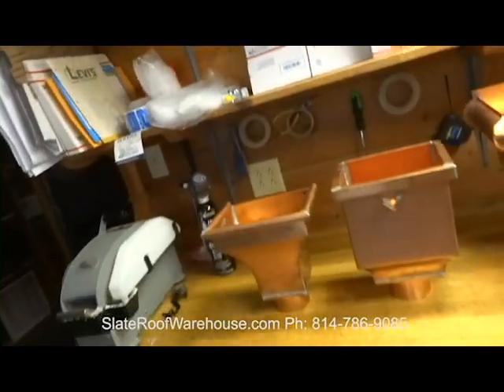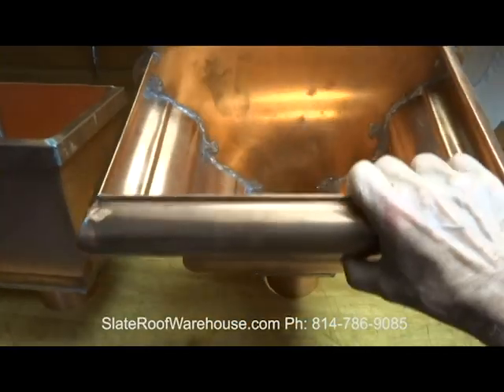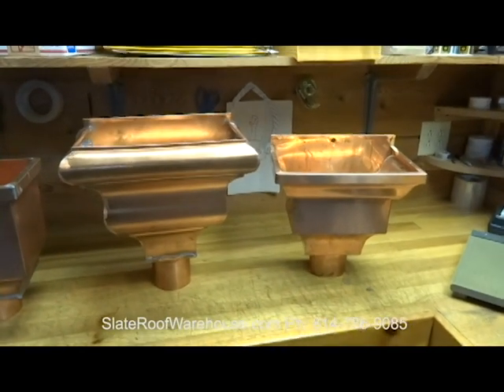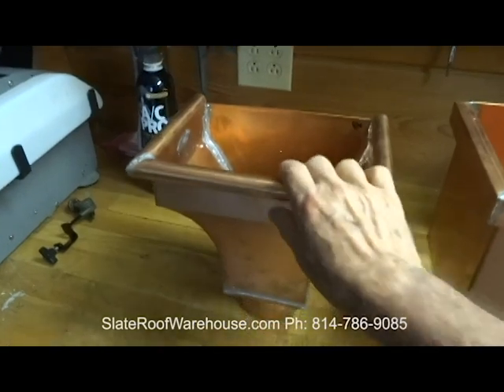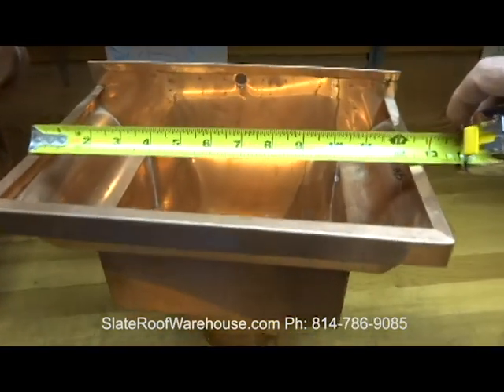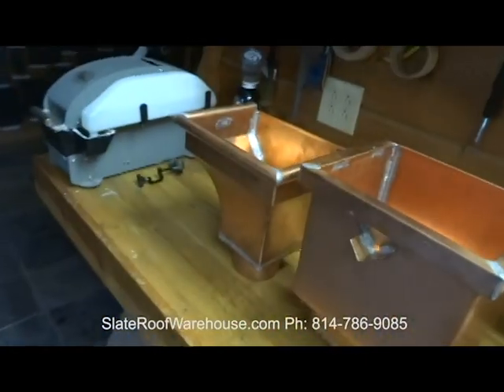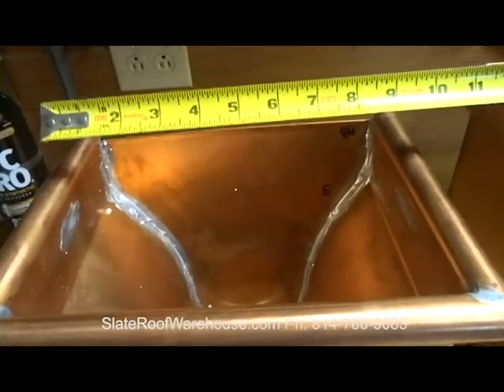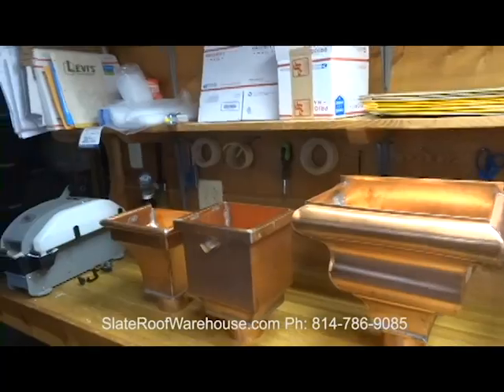Copper Conductor Heads for Copper Gutters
We sell a variety of conductor heads or leader boxes for copper downspout drainage at the Slate Roof Warehouse. It's hard to tell what size they are and how solid they are from looking at a photo, so here's a 3-minute video showing them close up. Filmed by Joseph Jenkins, author of the Slate Roof Bible, 3rd edition